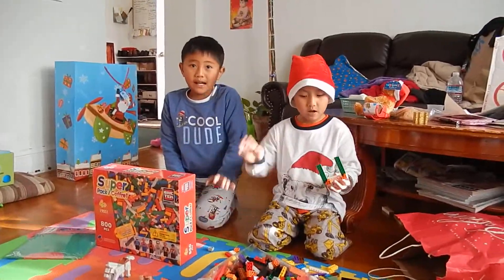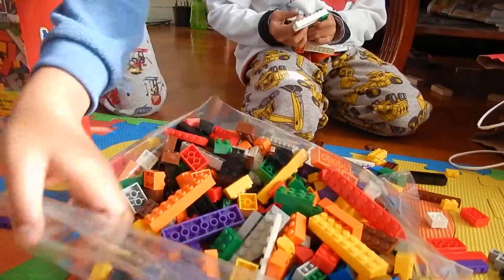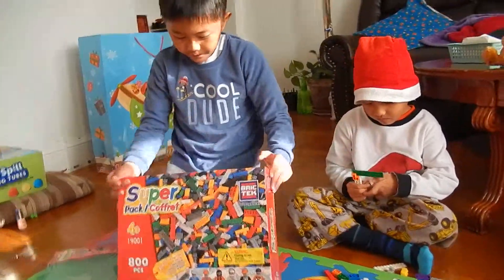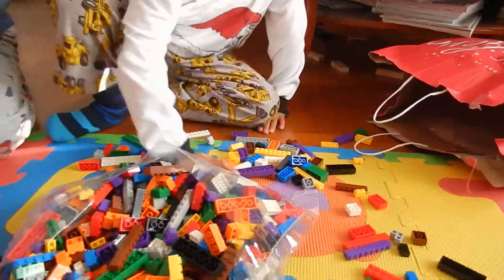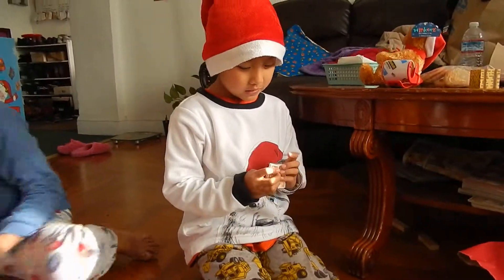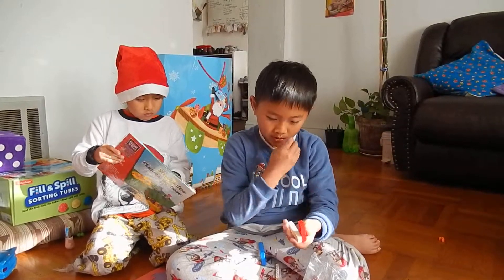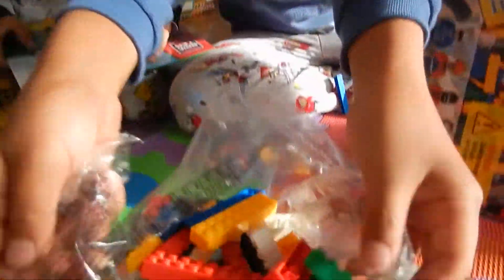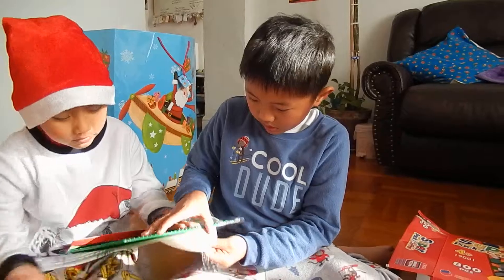bricteck and play toon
ddtvbrothers